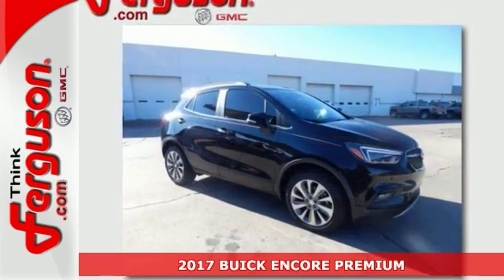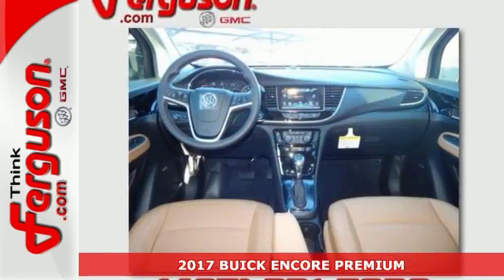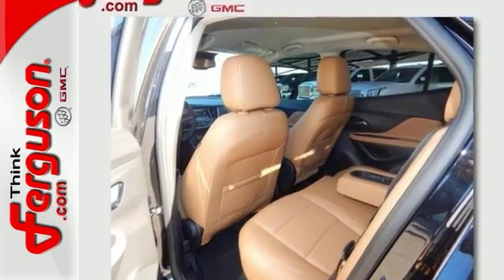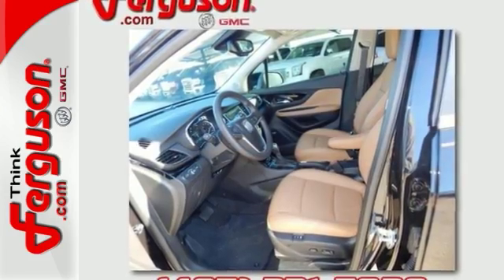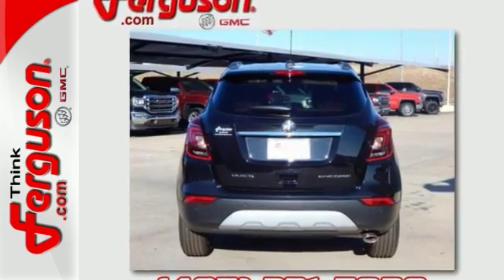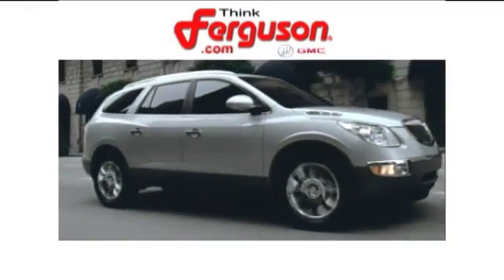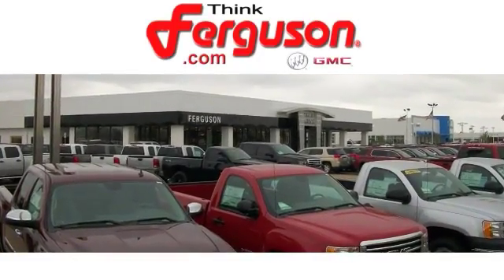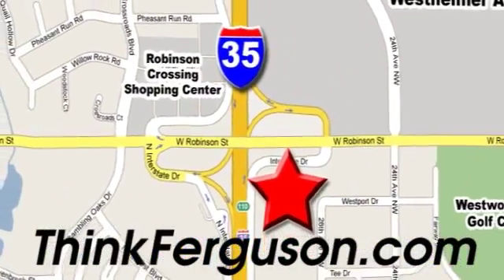New 2017 BUICK ENCORE PREMIUM Norman OK Oklahoma-City, OK B2053 - SOLD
Year: 2017
Make: BUICK
Model: ENCORE PREMIUM
Engine: 1.4 Liter 4 Cylinder
Transmission: Automatic
Color: EBONY TWILIGHT METALL
Interior: AAX BRANDY EBONY ACCENTS
Stock #: B2053
VIN: KL4CJDSB7HB001110

Address:
1015 North Interstate Drive